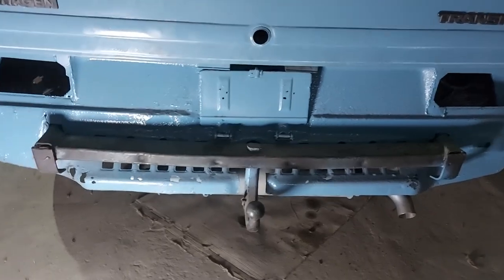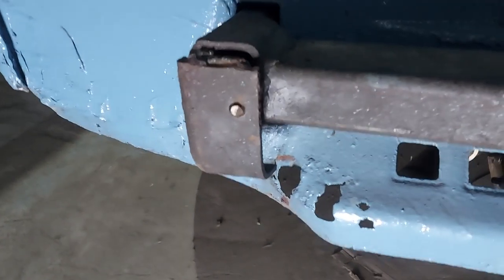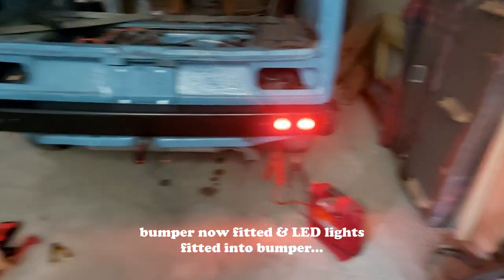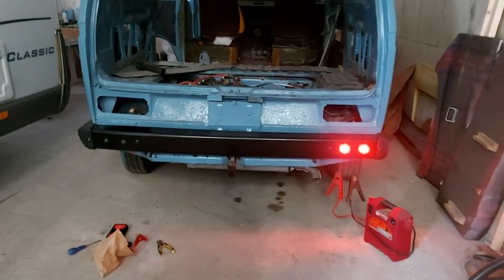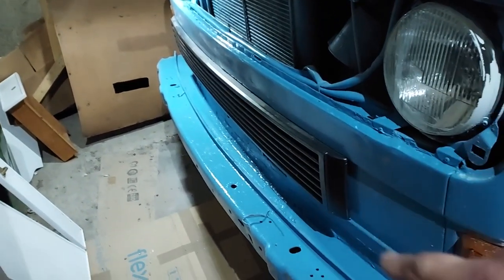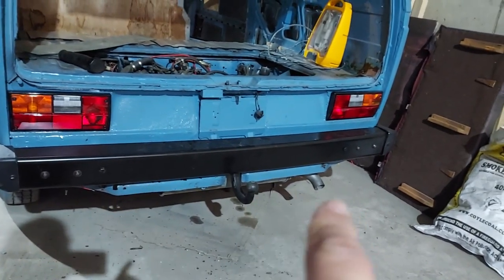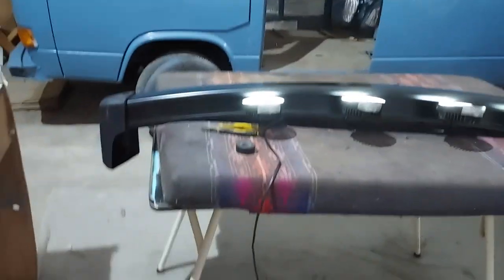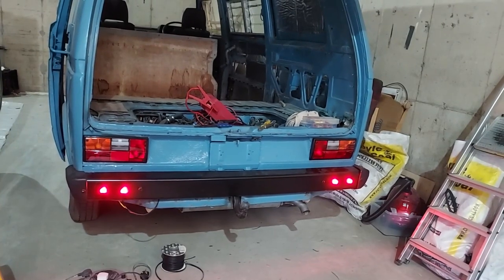Charlie & Me (and Rocky) fit the back & front bumpers and some lights too...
Hello I'm Aaron and Charlie Brown is my chocolate brown cocker spaniel and together with my wife Deirdre we love camping in our HYMER 655 motorhome.

These are just MY opinions .. opinions vary . .

Season 3 was the building of our BeeBaw motorhome.
Season 4.1 was the building of our Overlander Jeep
& during season 6 we will be renovating our VW T3 campervan as we also be reviewing camp sites

I also co-present a camping podcast
anchor.fm/the-camping-crew or wherever you listen to your podcasts